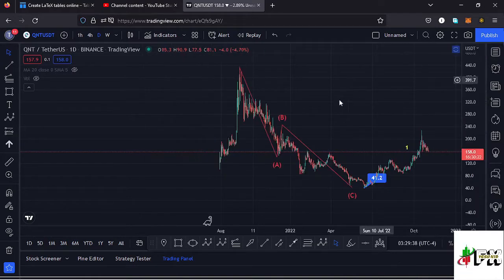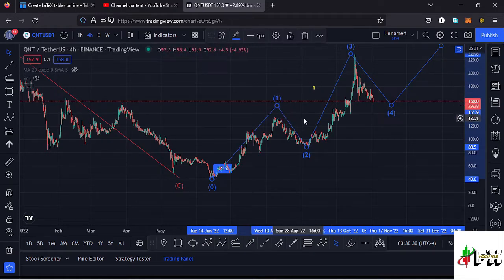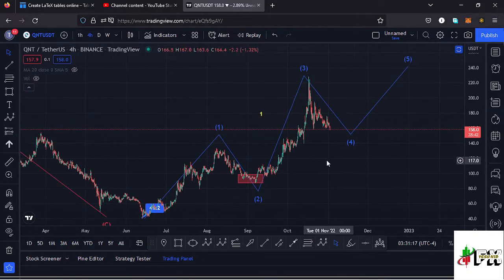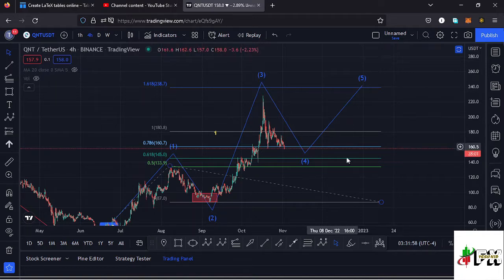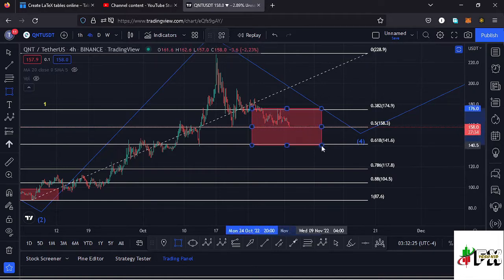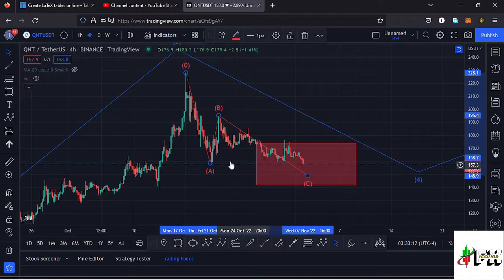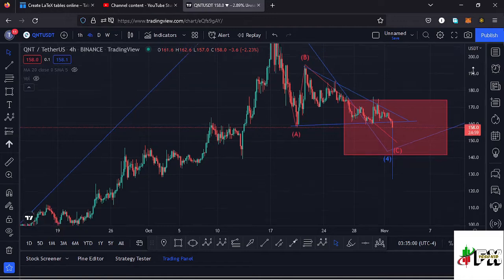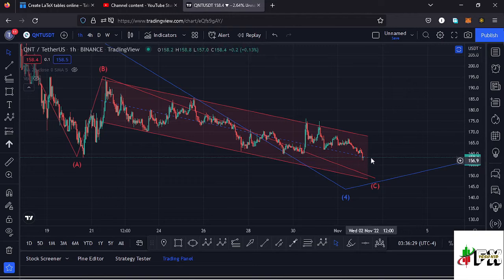QUANT (QNT) PRICE PREDICTION UPDATE!!! ELLIOT WAVES AND TECHNICAL ANALYSIS